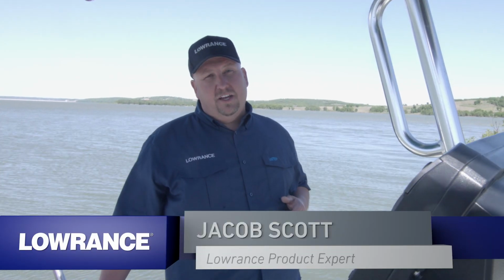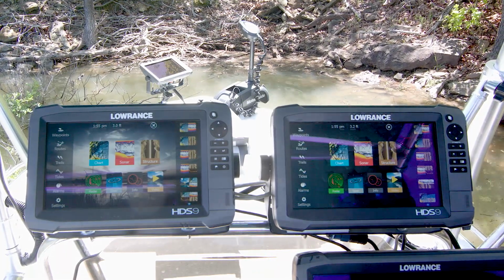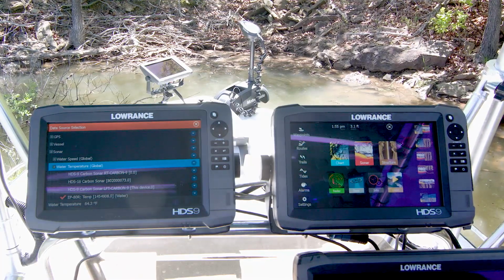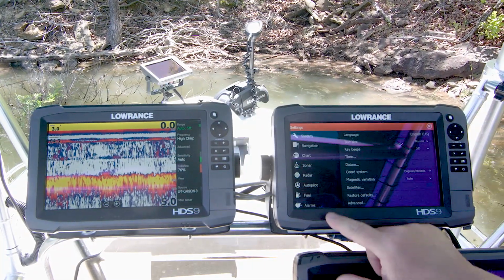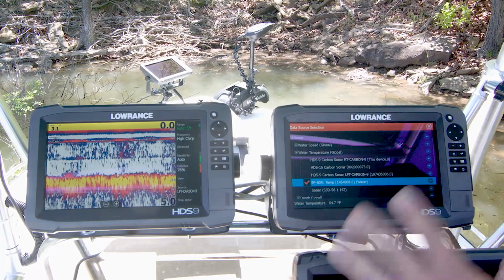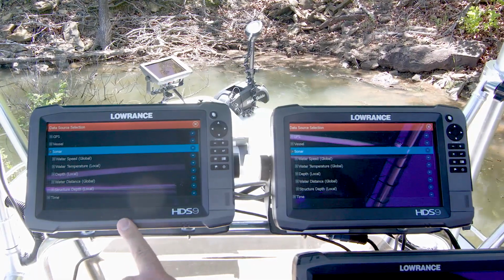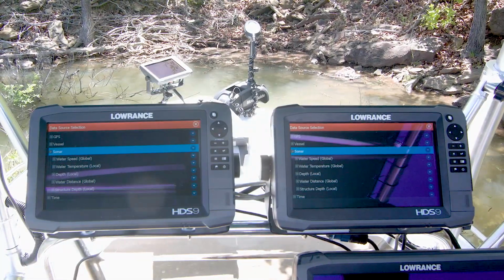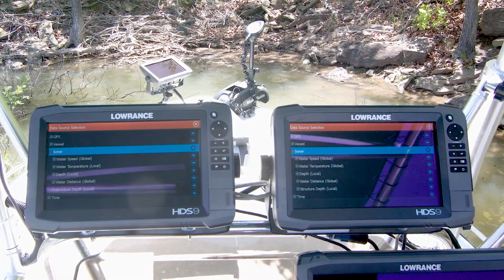Setting Up Global and Local Settings on Lowrance HDS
Global and Local settings allow you to view data from the transducer connected to your HDS display or choose to see data from other HDS displays on your network. Watch this video to see how it’s done.